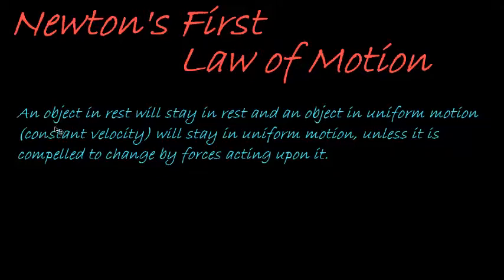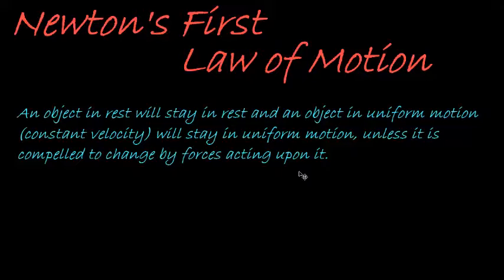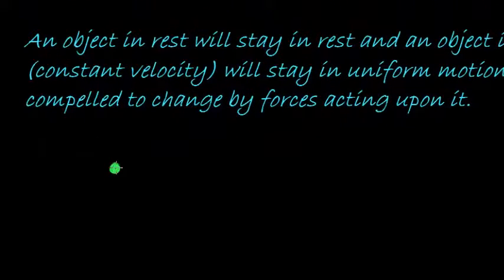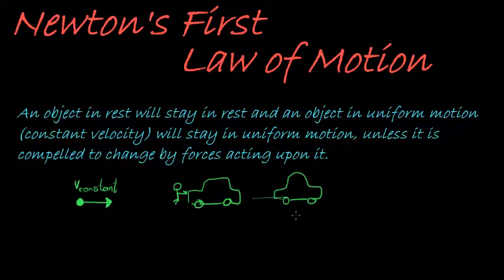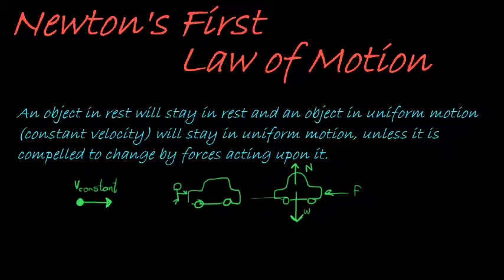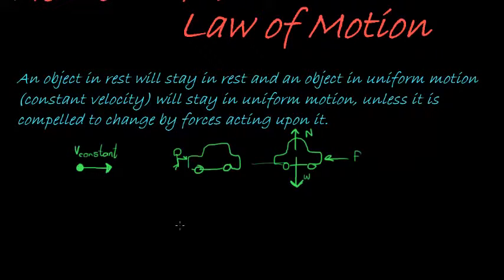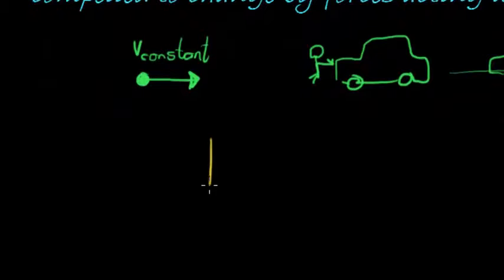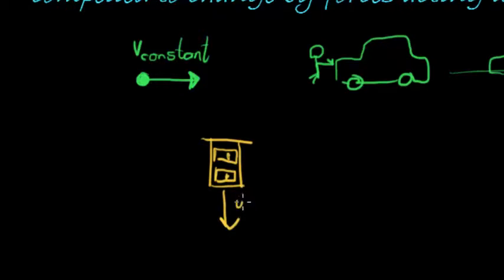Understanding Newton's First Law